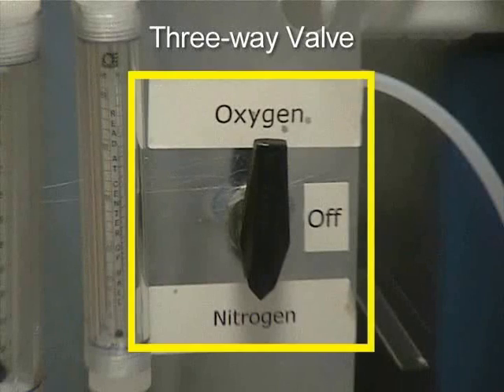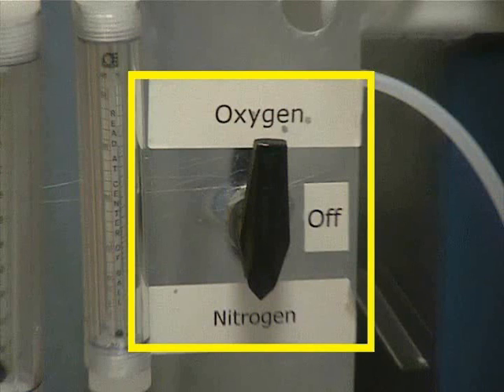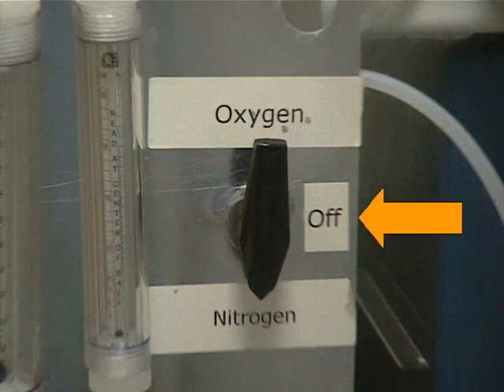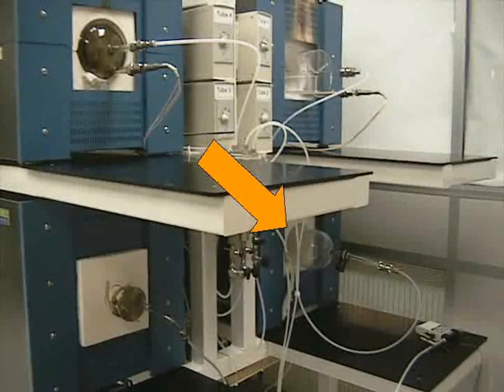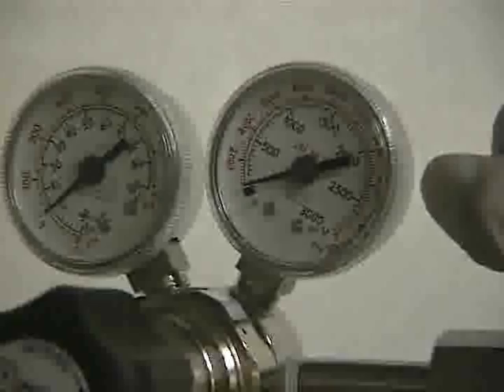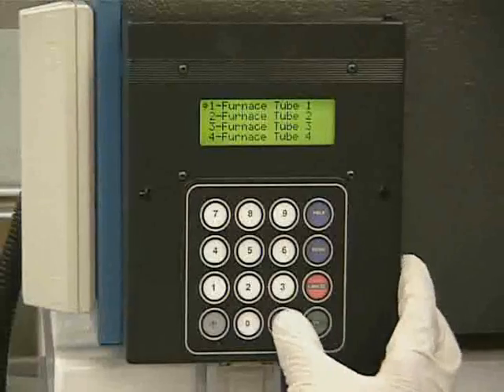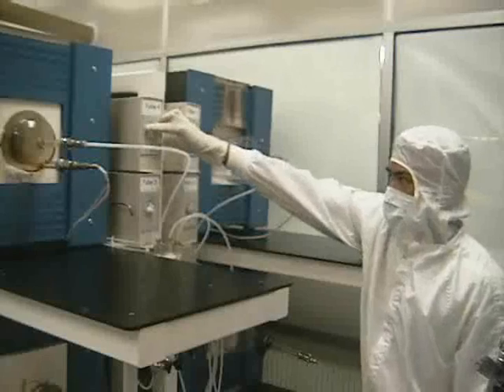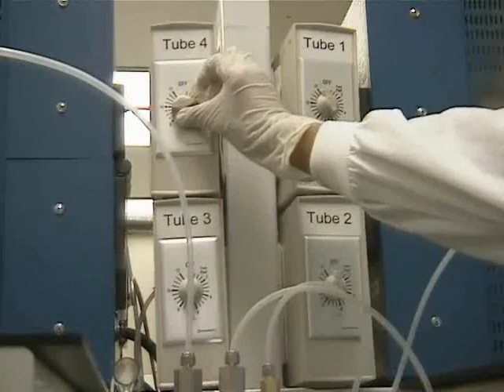Lindberg Furnace Tubes (1 of 2) - training video (Georgia Tech - Microelectronics Research Center)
Training video for the Lindberg Furnace tubes located at the Microelectronics Research Center (MiRC). This video instruction complements the text instructions found Our facility is located in Atlanta, GA within the Georgia Tech campus.